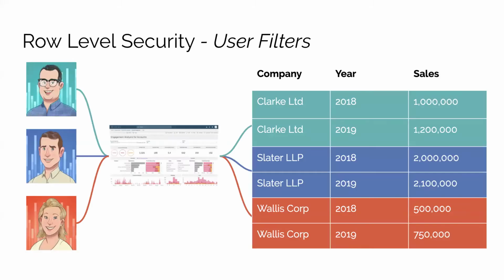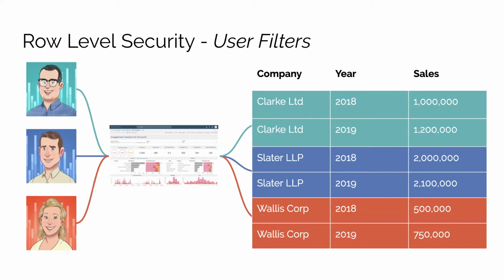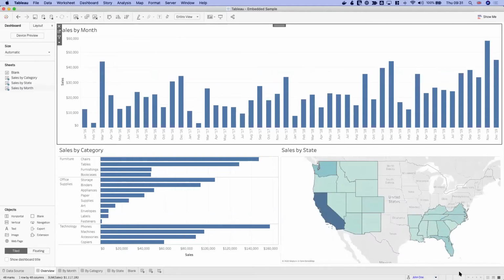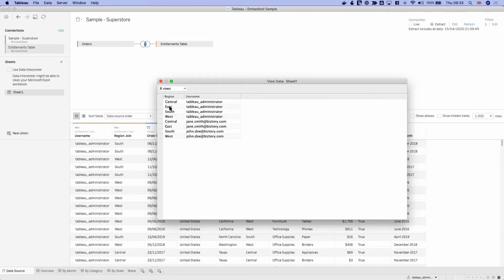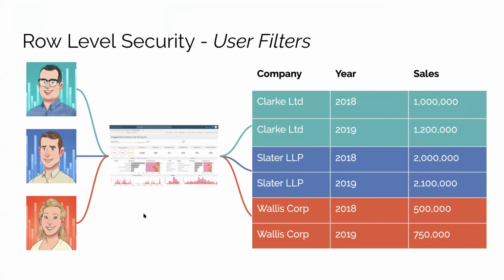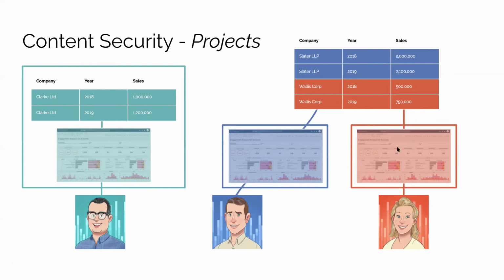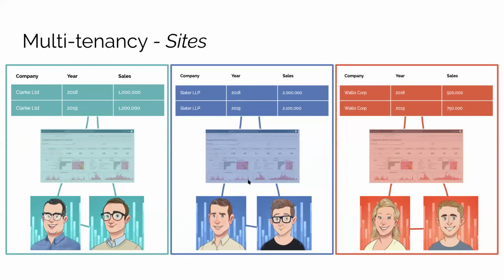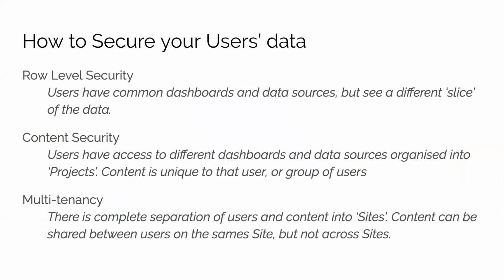Tableau Embedded Analytics | How to secure your user's data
Tableau Embedded Analytics and the security of your user's data. What are the different possibilities of securing data while embedding Tableau Dashboards?